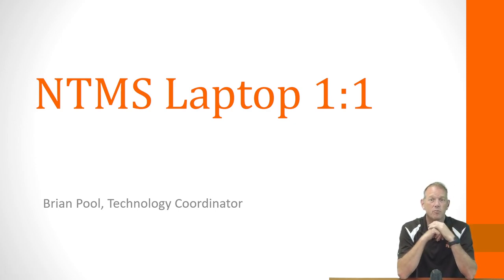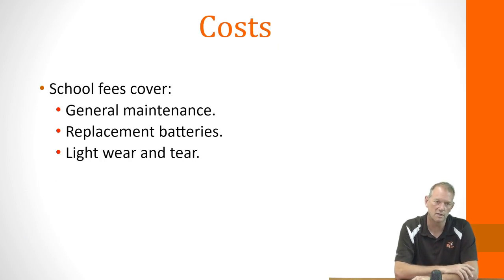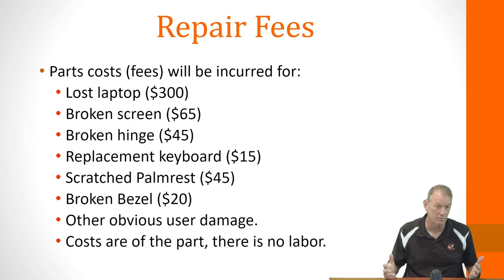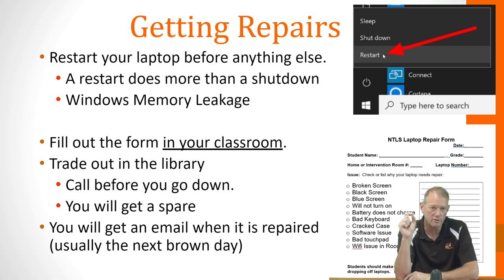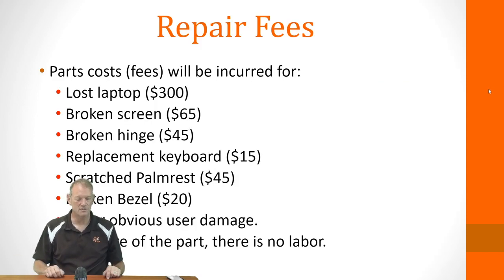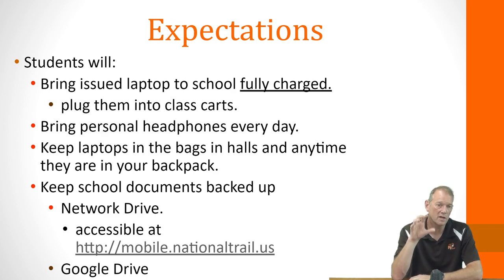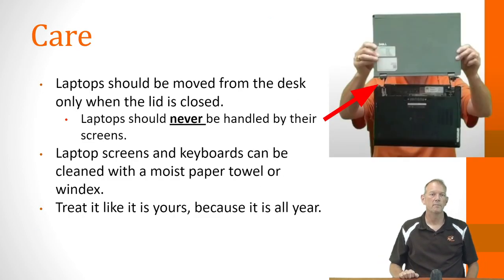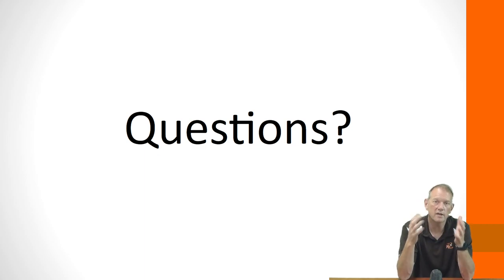NTMS 7th & 8th Grade Laptop Orientation